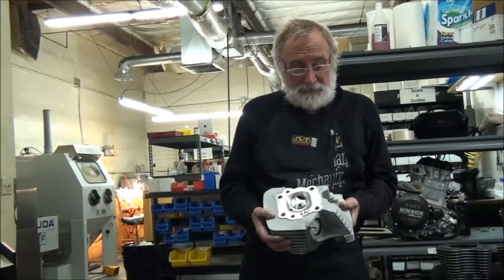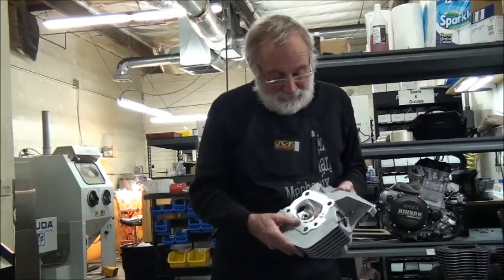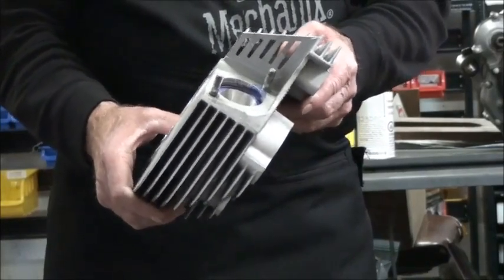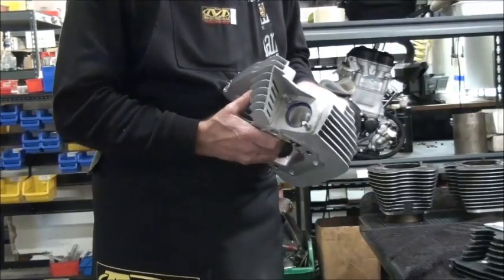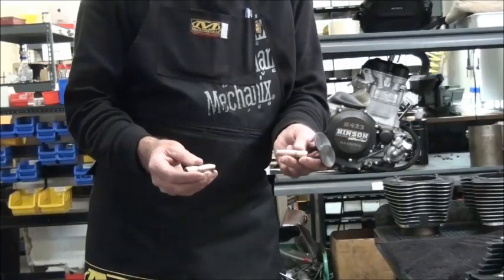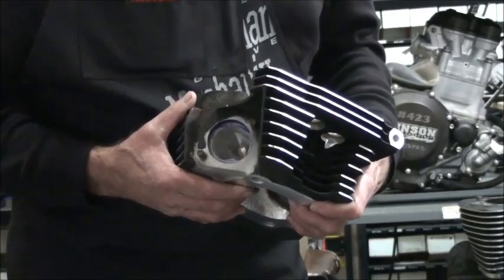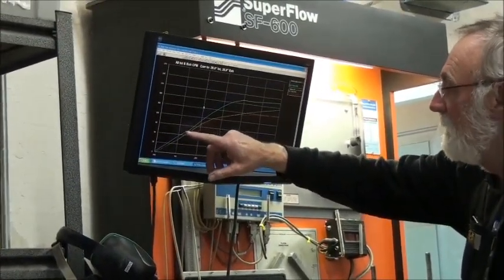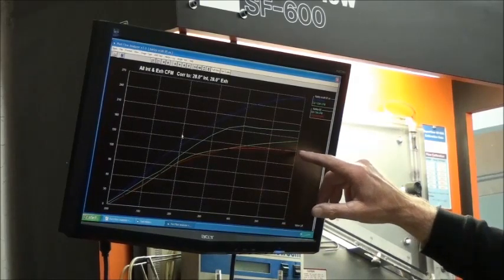SHORT-BLOCK CHARLIE Scotsman’s 88 95 103 Head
This is a description of our Scotsman’s 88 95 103 head job for Harley Davidson.

-Hello we are Short-Block Charlie’s. One of the biggest motorcycle machine shops in the United States, located at 2015 E 5th Street Tempe, Arizona 85281